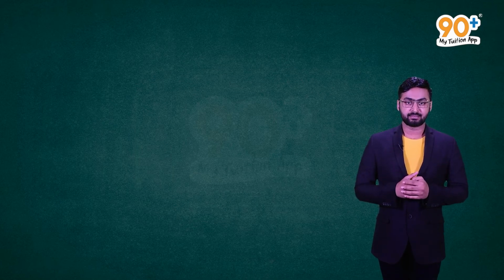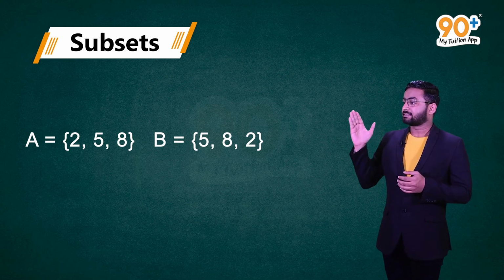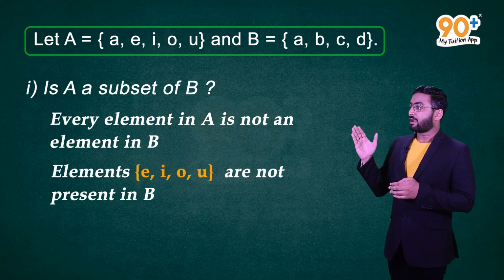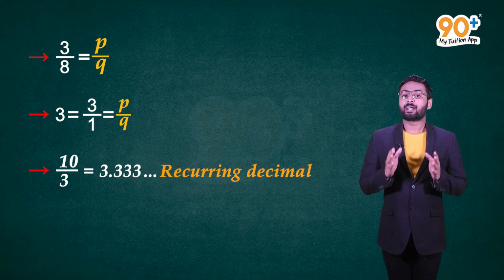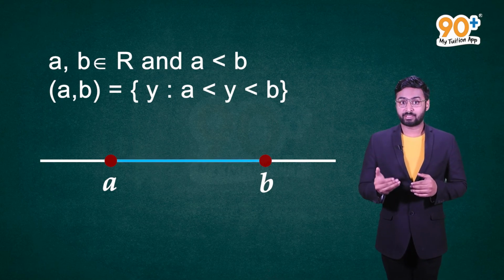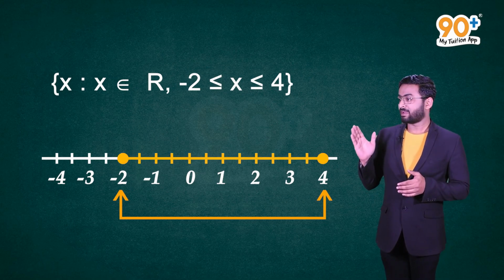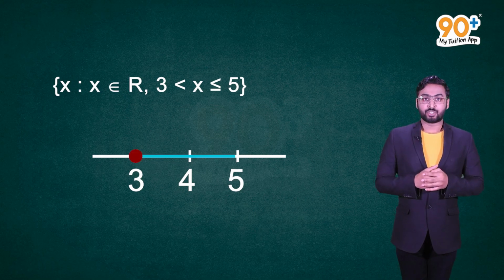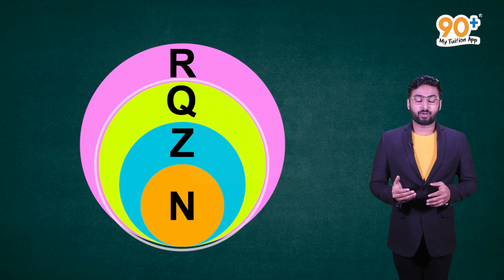CBSE Syllabus |11th Std |Mathematics |English | Chapter 1 | Sets | Part 3 | 90+ My Tuition App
The content and animations in the above video are strictly based on the CBSE Syllabus 11th standard Mathematics textbook. There may be different explanations on the particular topic in higher grades. But this video is purely concentrating on the 11th standard Mathematics syllabus.